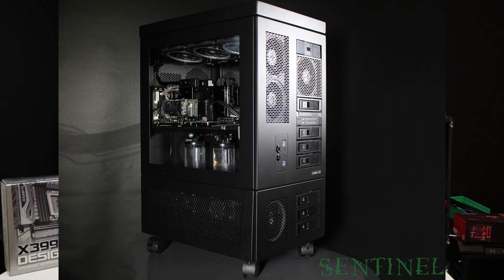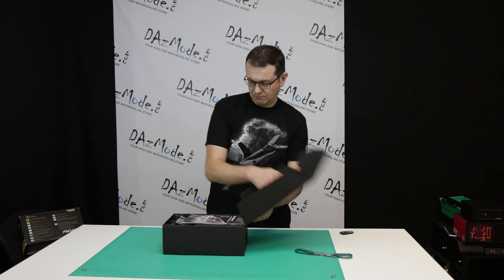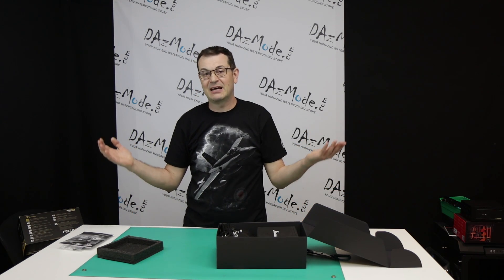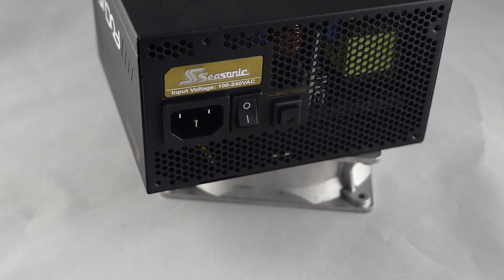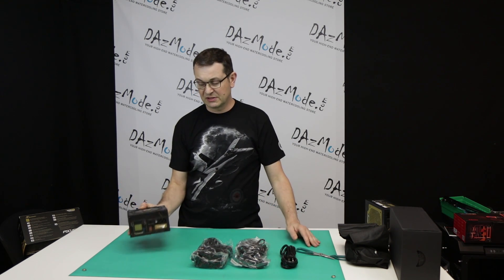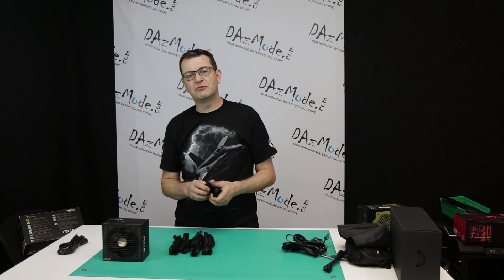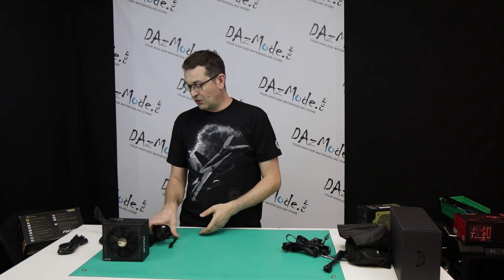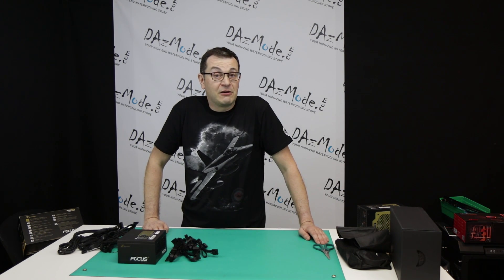Seasonic Focus Modular PSU Review and GiveAway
Seasonic and DazMode give away newest Seasonic Modular PSU  850W Gold.
Follow link to get your claim registered!
8 Ways to Enter, Have fun!